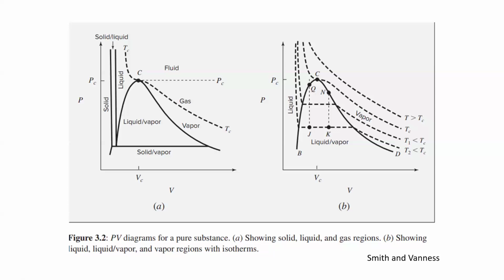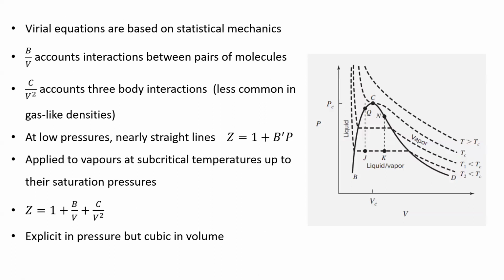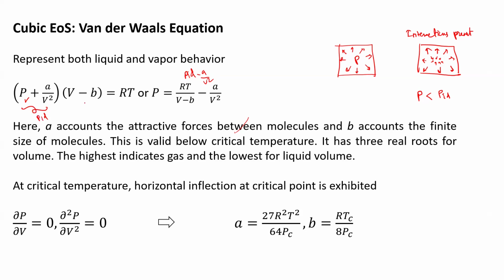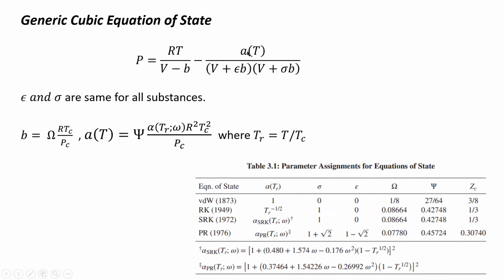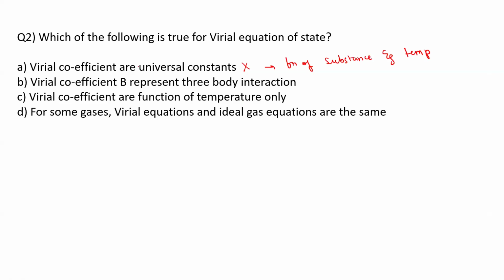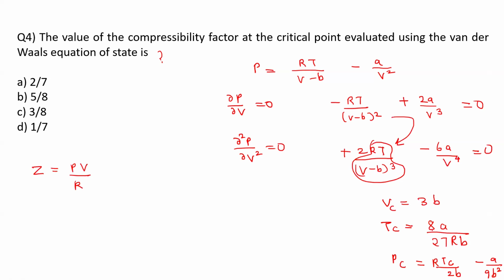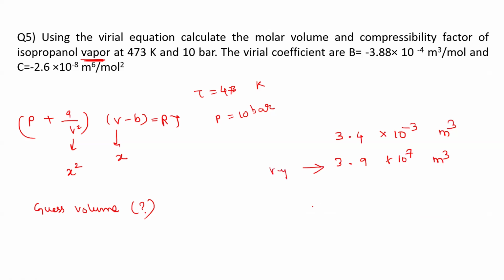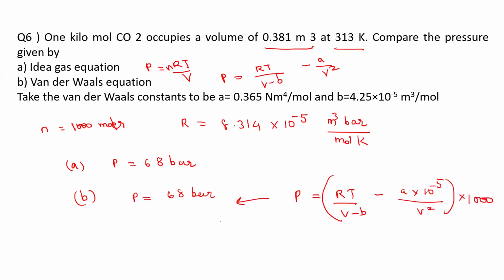Week5 Problem Solving Session